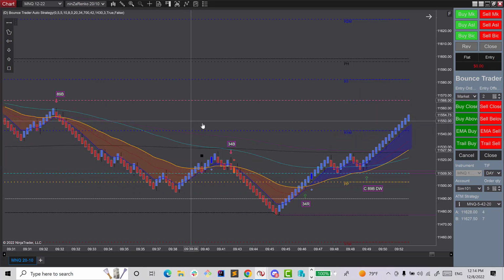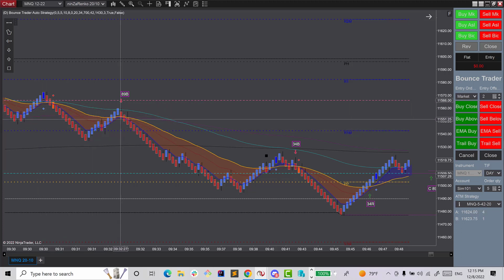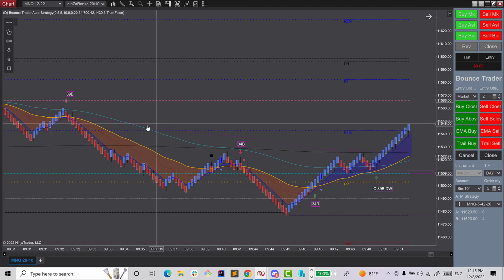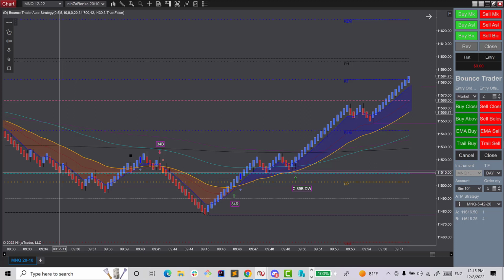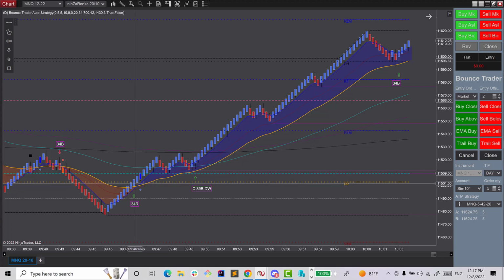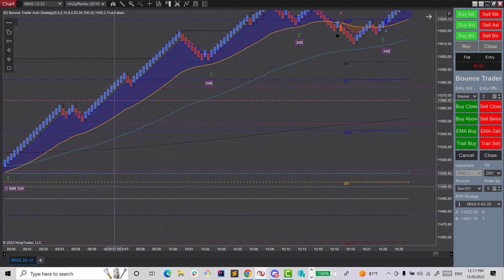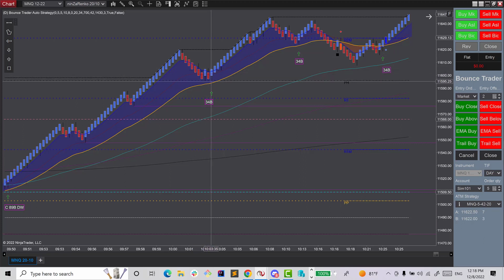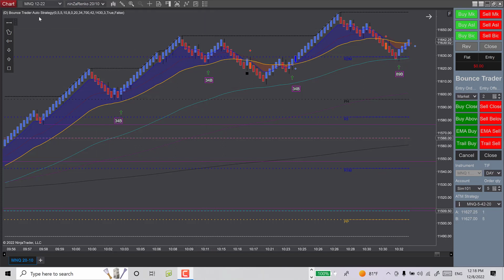NinzaRenko Bar By Bar Analysis of Bounce Method - 12-8-22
Bar-by-bar analysis of the MNQ ninzarenko bars 20/10 setups.
The platform we use is Ninjatrader 8.  You can use it for trading ES NQ CL and other markets.

Bounce Method is very repeatable strategy that repeats up to 20 signals before noon on NQ. Your job is to identify the best ones.

Learn this method and apply it to any futures market.